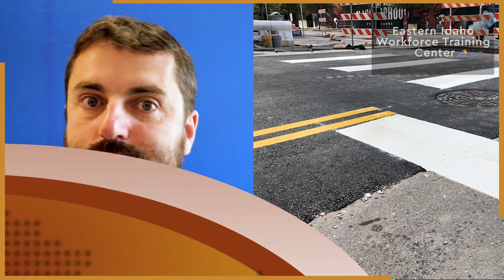Freeway Construction / Chip Seal Work/ Thermoplastic Pavement Markings | CBTV IDAHO | Tyson Bolkcom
CBTV journalist Tyson Bolkcom discusses a freeway construction open house scheduled for this week, a chip seal installation on various streets beginning next week, and thermoplastic pavement markings along 17th, 1st & Lincoln rd, beginning next week.

To resister your construction business to be showcased on a special segment of Construction Business TV IDAHO, follow the link:

Quality-Trades is a division of The Patria Company.